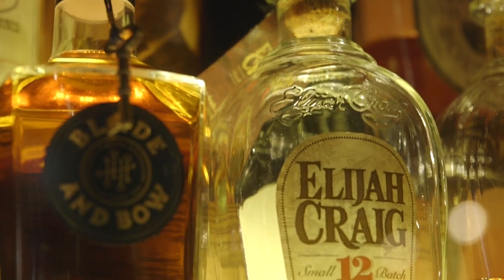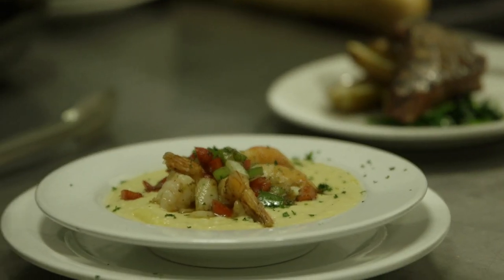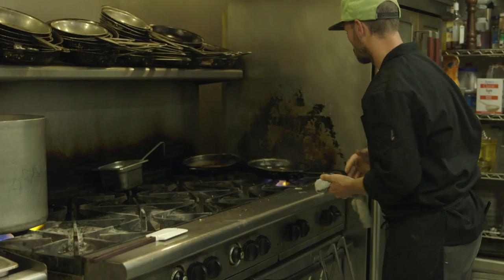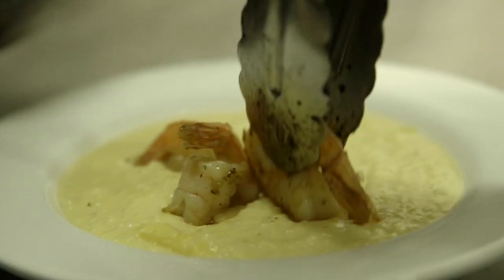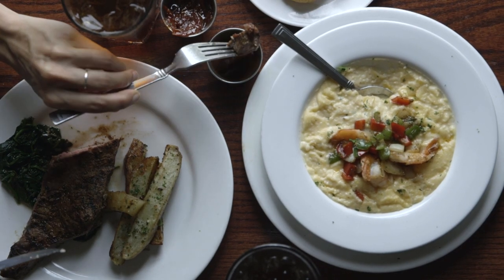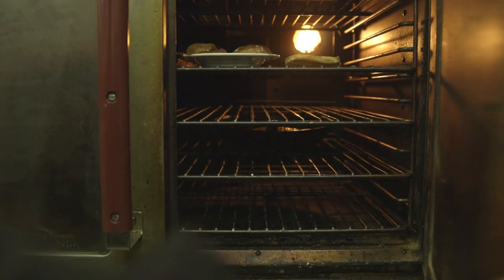Kentucky Cuisine - Kentucky Bourbon & More at The Miller House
Kentucky Tourism celebrates Kentucky cuisine. Tiffany Mitchell goes on an amazing one-week journey to find great examples of 4 unique, Kentucky-famous dishes. In this video, she continues her culinary adventure with a visit to The Miller House in Owensboro to view their extensive bourbon collection, and to sample dishes from their bourbon-themed menu. For more information about Kentucky's cuisine and great eating places, visit these